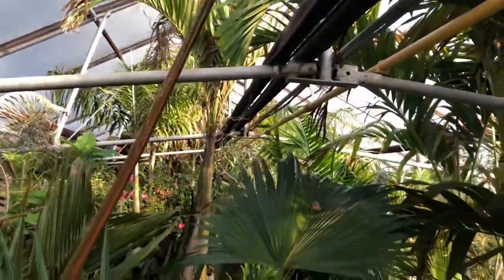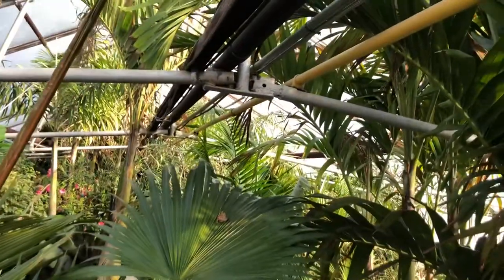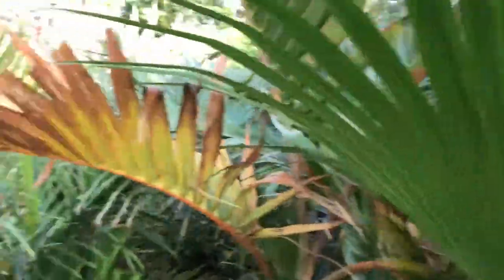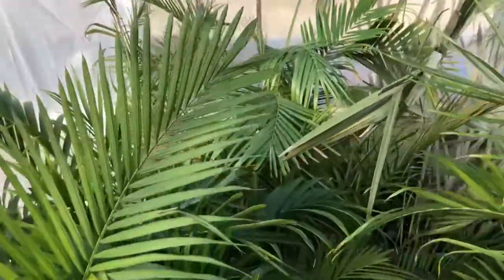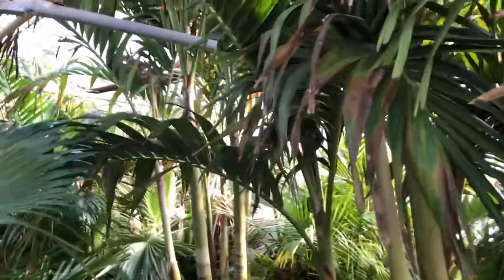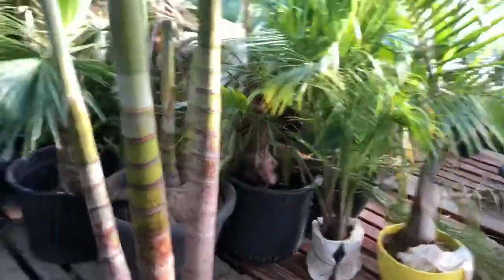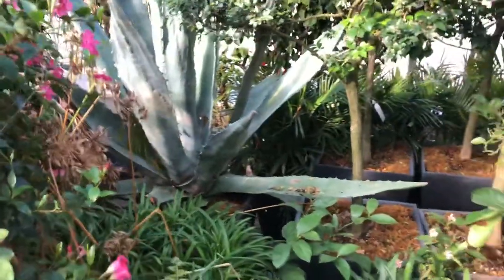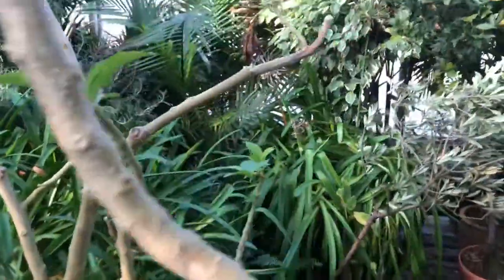In the greenhouse on a cool day